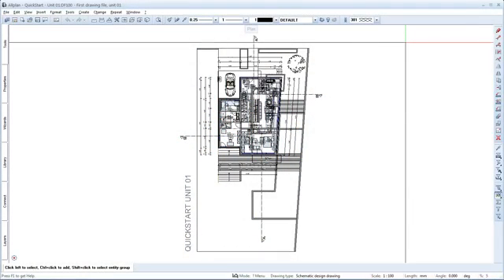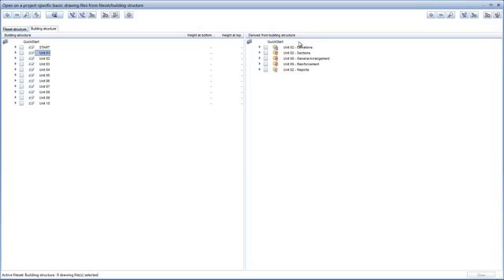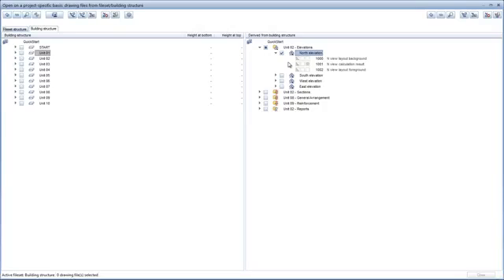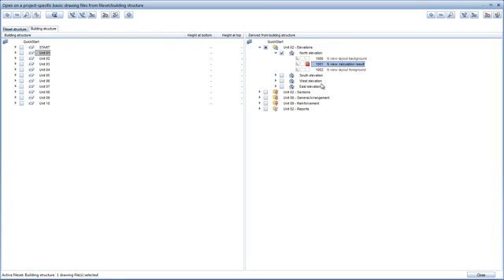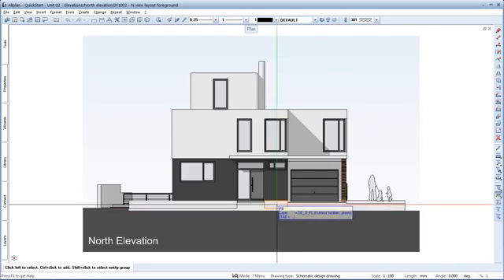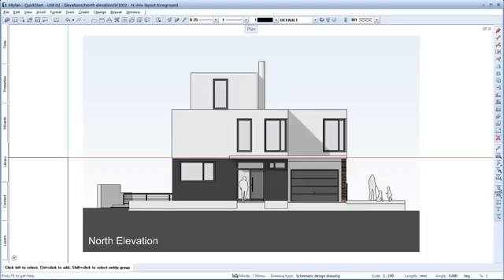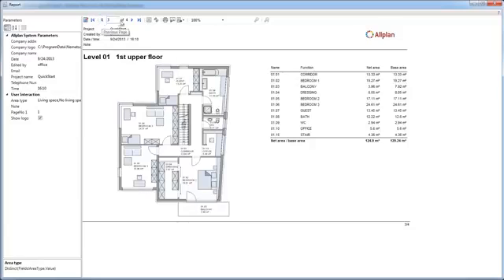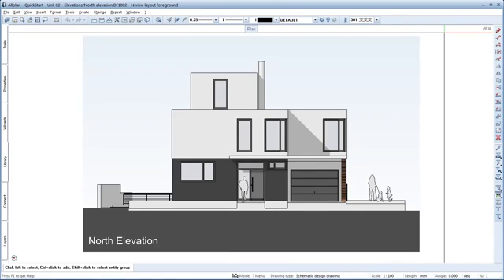Allplan Quickstart - Building Structure Elevations and Reports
The following example of CAD Tutorials offers you a quick and easy entry into the world of Allplan. Follow the procedures shown and described in the film tutorial step-by-step.

Video Topic:
Generate views from the building model
Create views
Generate reports from the building model